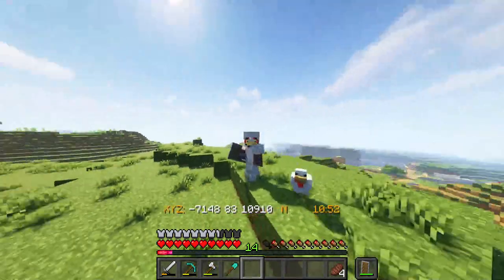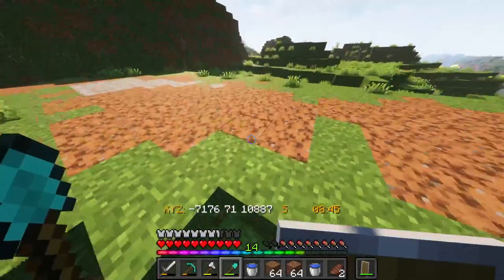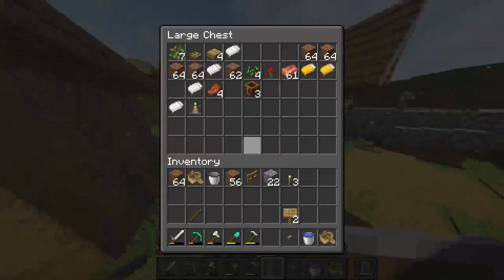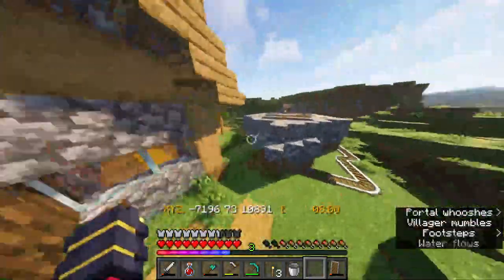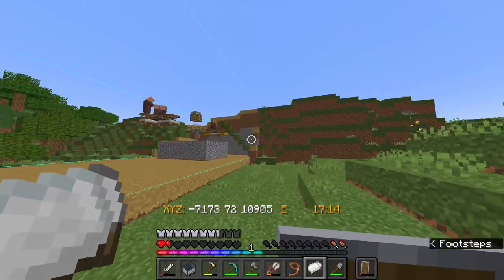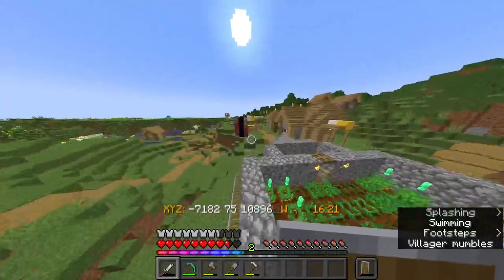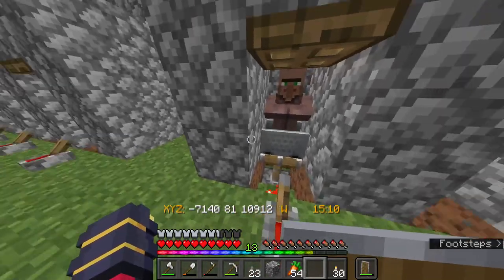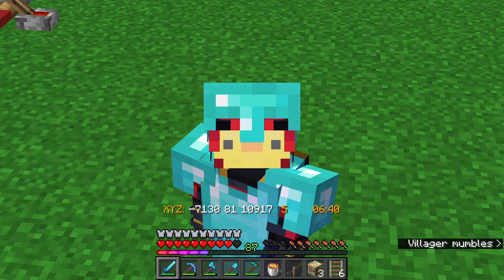The Begining (Nyx 1)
The first episode in the Nyx Survival series. In this video, I build a villiger breeder, iron farm, and start work on a villager trading hall.

00:00 Rolemusic - Spell
2:16 Rolemusic - Straw Fields
6:14  Eric Skiff - Chibi Ninja
08:18  SpectralAves -  [8-Bit] Terraria Calamity Mod - "1NF3+@+!0N" NES Remix
12:46 Adhesive Wombat - 8 Bit Adventure